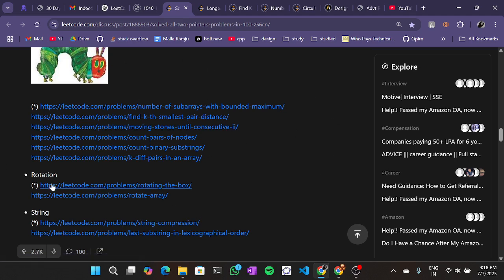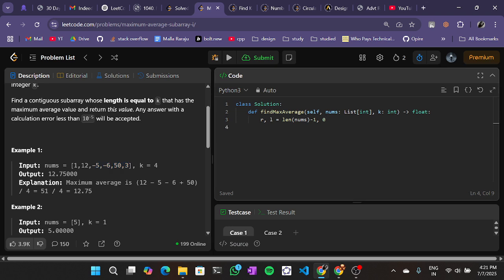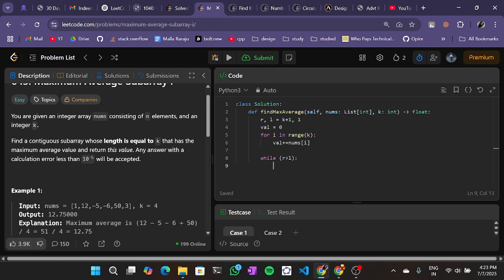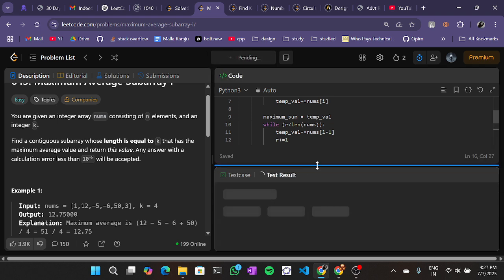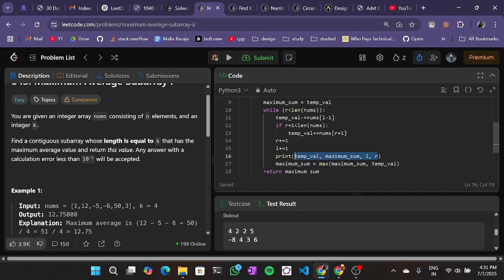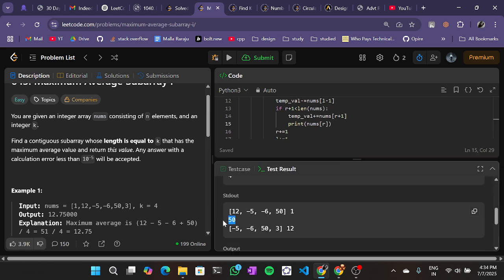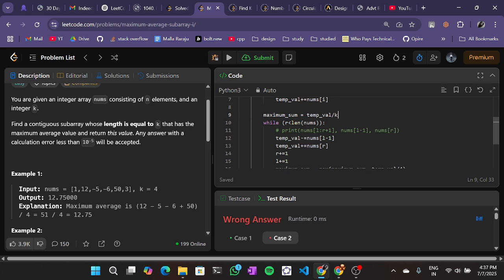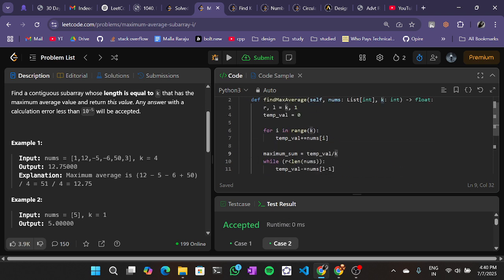[Unscripted] LC643 - Maximum Average Subarray I | 07/07/2025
The video describes how I approaced the titled problem and This is an unscripted log of my intuition as of date mentioned in the video. I might revisit and refine it later.